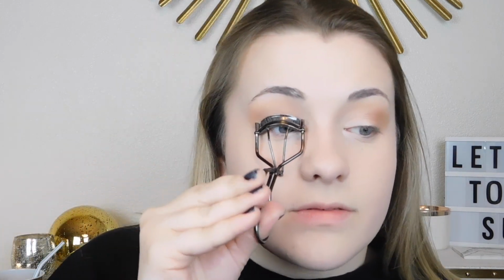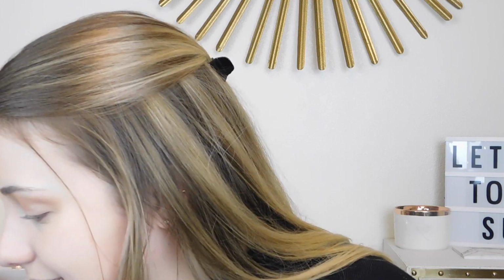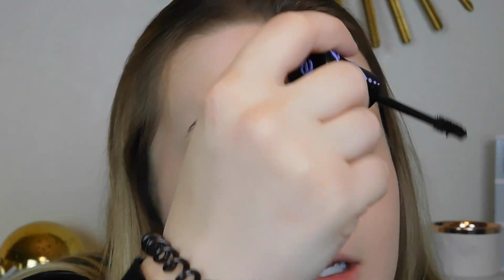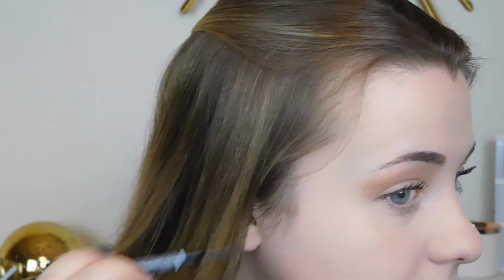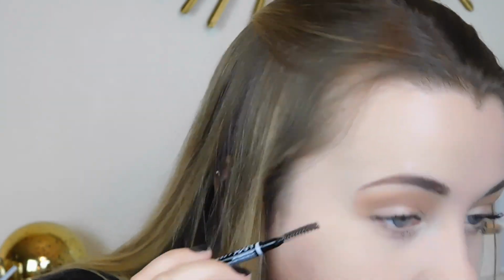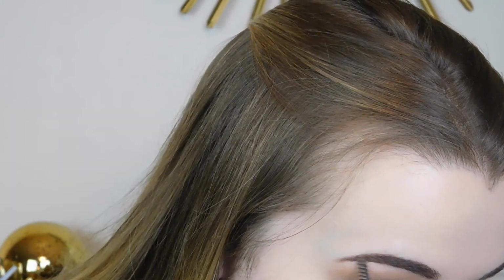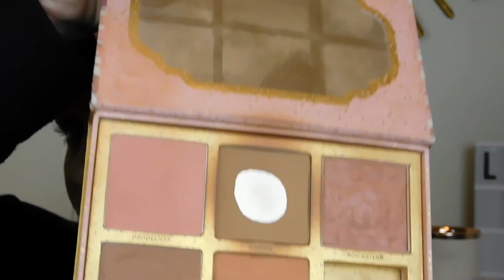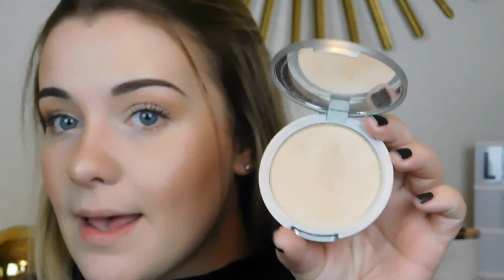My Current (Kinda Extra) Everyday Makeup Routine ▷ Yves Cuda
In this video, I show you my current everyday makeup routine! I find this look is best for healthy, glowing skin and looking awake & refreshed! I hope you enjoyed watching, and let me know below some of your everyday makeup favorites! Xoxo

▷ PRODUCTS MENTIONED:
Tarte Shape Tape (Fair Neutral)
Giorgio Armani Luminous Silk Pressed Powder
Jaclyn Hill x Morphe Palette
Wet n' Wild Walking on Eggshells Eye Palette
L'Oreal Lash Paradise Mascara
Essence Sculpted Volume Mascara (the purple one!)
Hourglass Blush (Mood Exposure)
NYX Ombre Blush (Mauve Me)